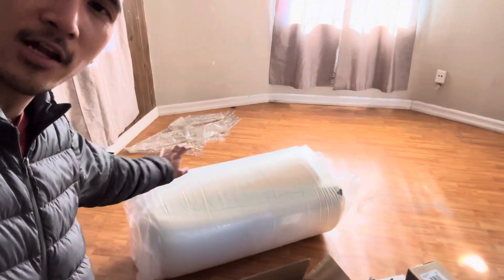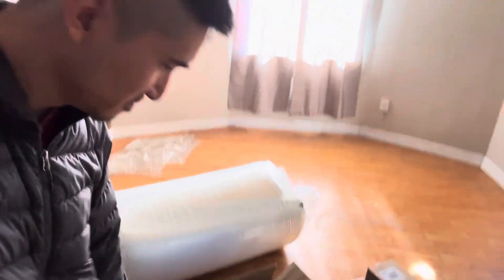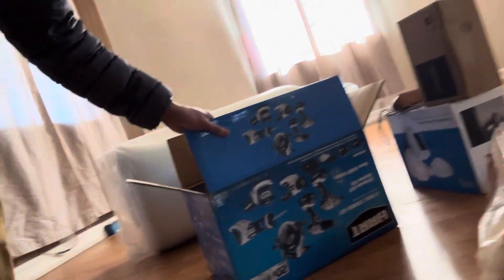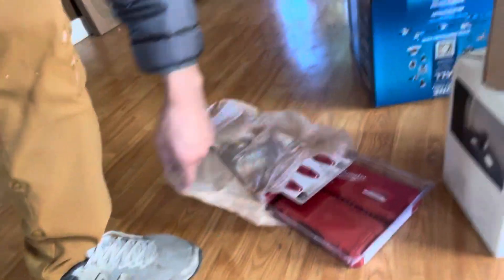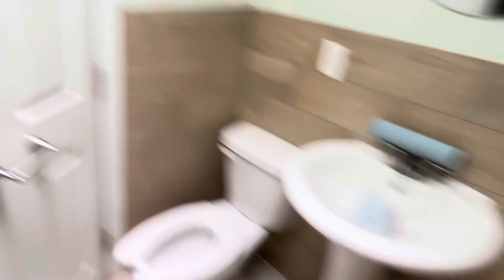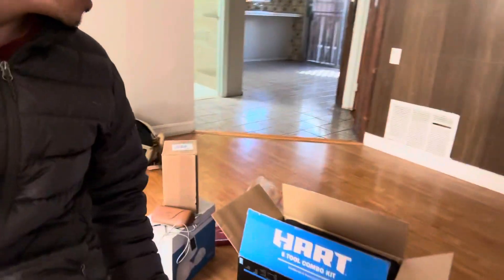32 y/o LOSER Spends ALL His Money On A House